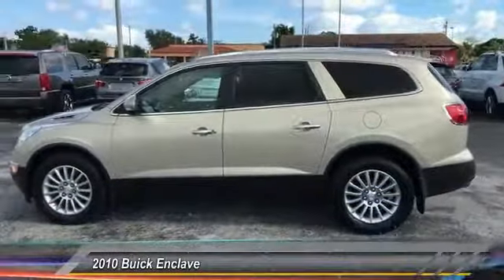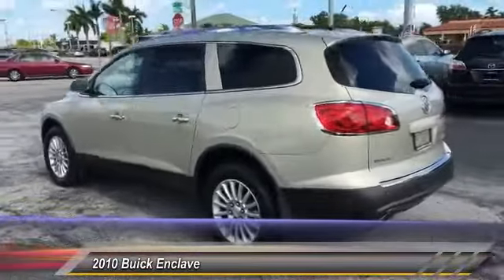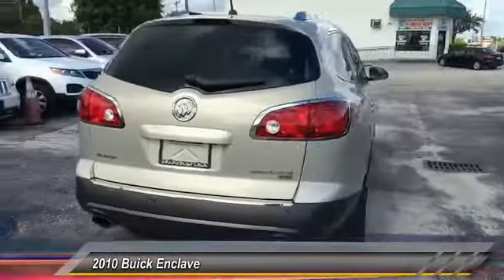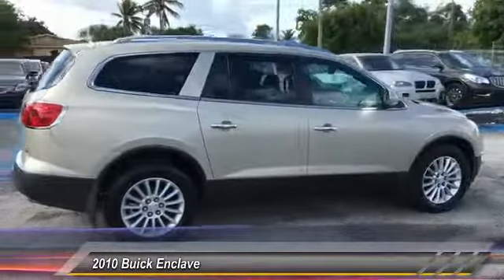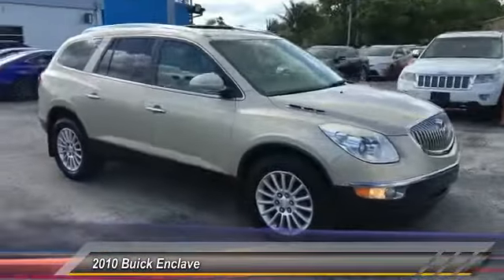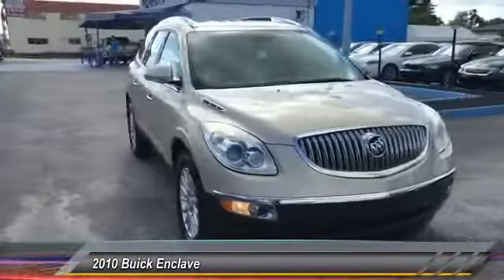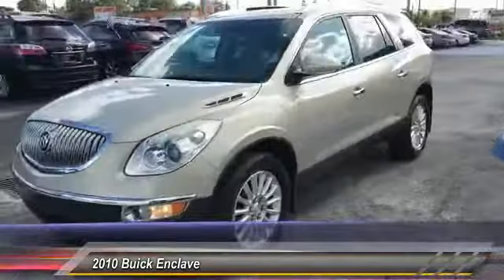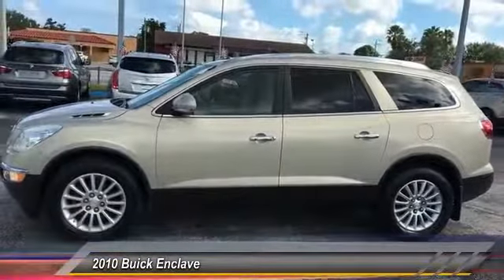2010 Buick Enclave Hollywood FL 2673AT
2010 Buick Enclave CXL w/1XL

AutoTrust USA
5836 Rodman St